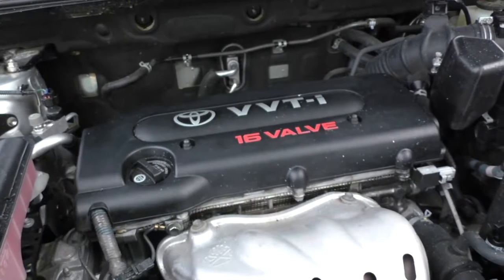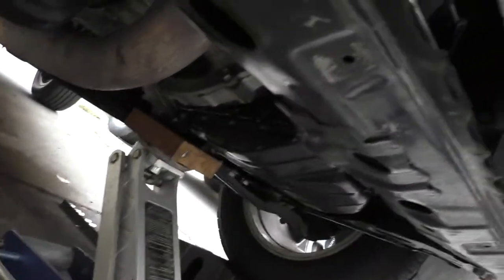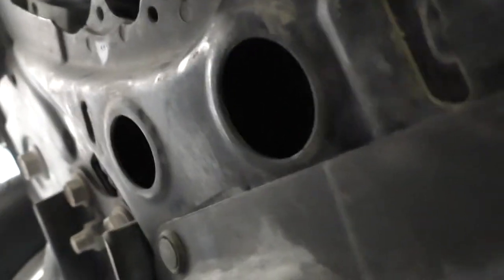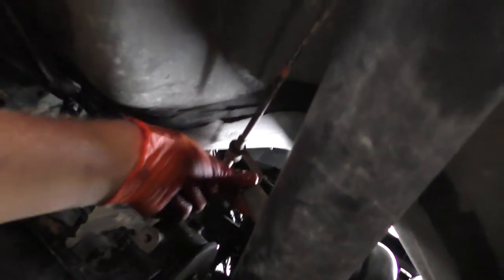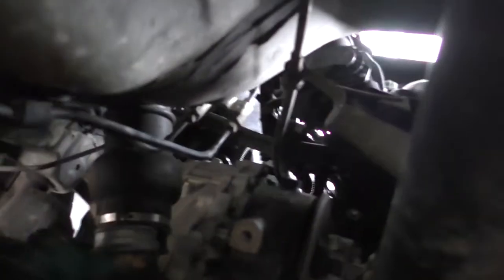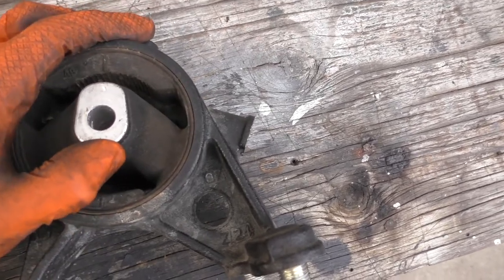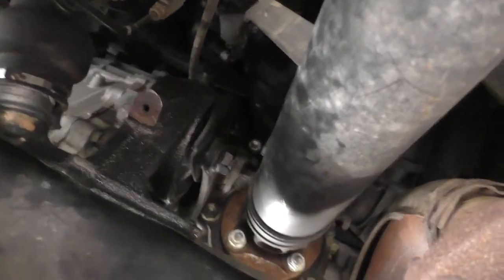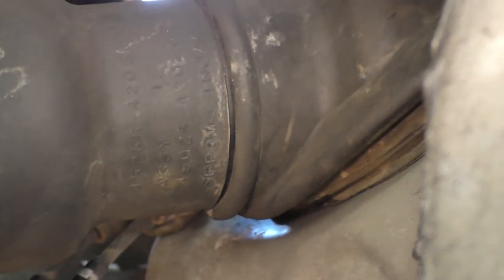08 Toyota Rav4 Rear Engine Motor Mount Replacement - 2.4L 2AZ FE - 4WD - Automatic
2008 Toyota Rav4 Rear Engine Motor Mount Replacement - 2.4L 2AZ FE - 4WD - Automatic